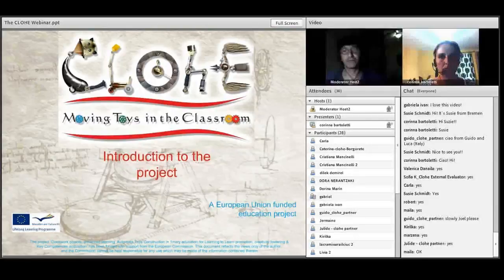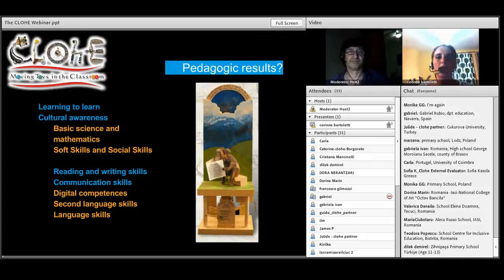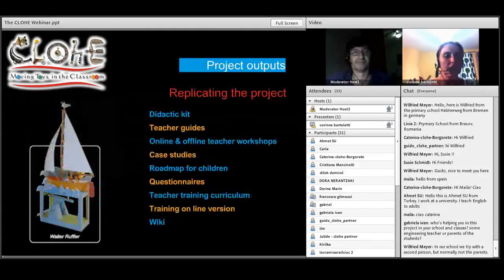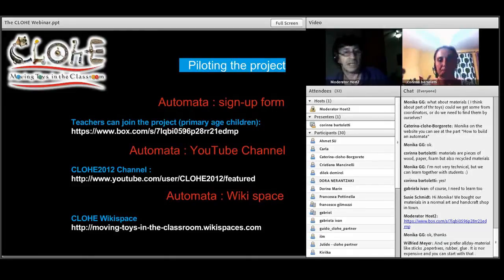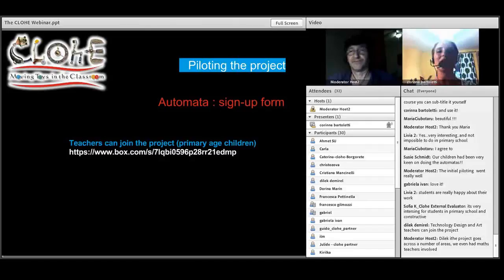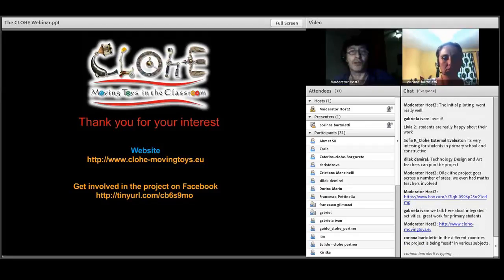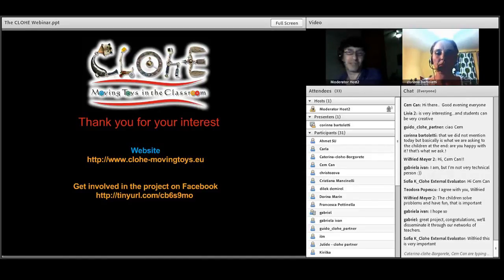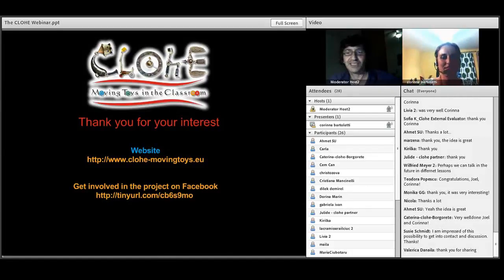Automata Webinar Sept12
Automata Toys have much to offer education. Arts and game based activities around the construction and understanding of automata will provide pedagogical paths for teachers to enhance children's 'learning to learn' capabilities and reinforce key transversal competences and basic skills.